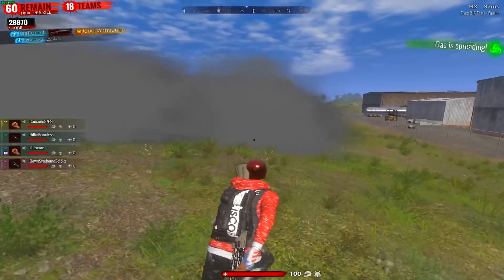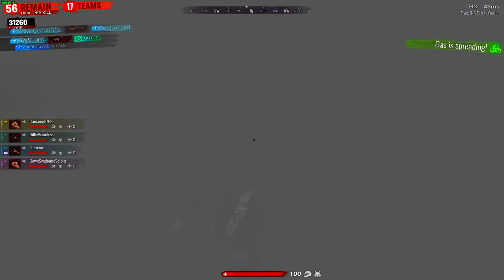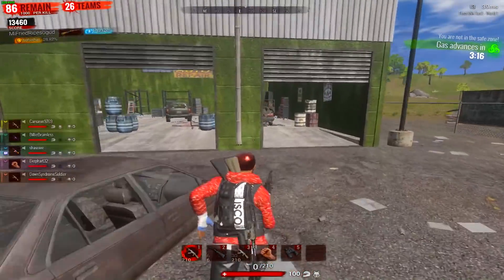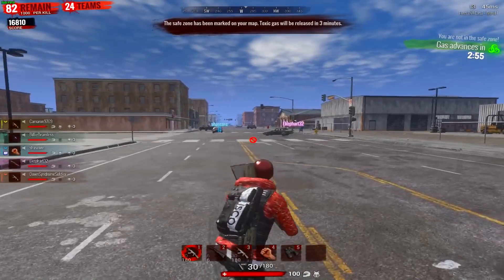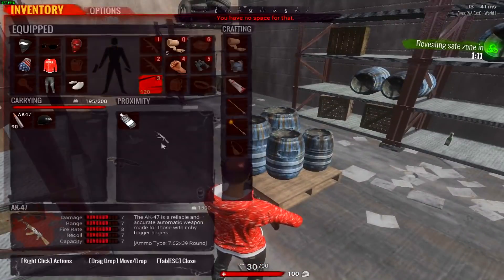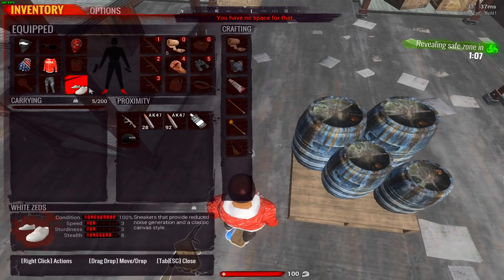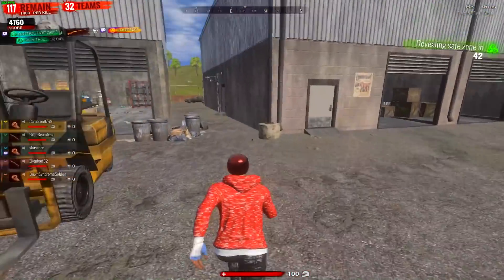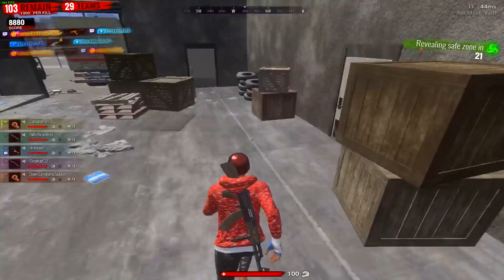H1Z1 - NEW SMOKES!!! DO THEY ACTUALLY WORK NOW?!?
I have a Discord Server now! Join to play with us sometime!

Why are you down this far? ಠ_ಠ